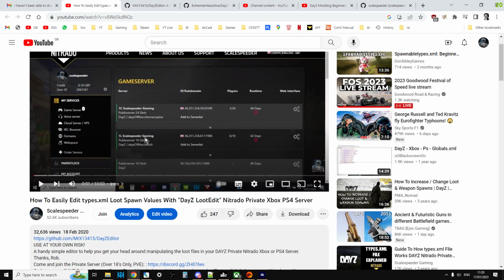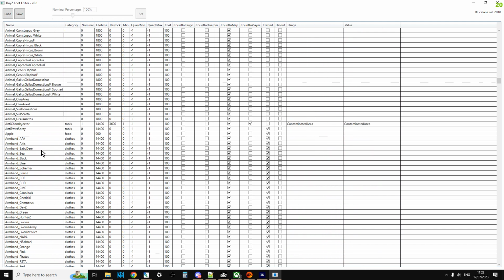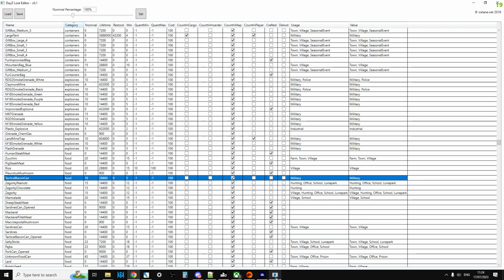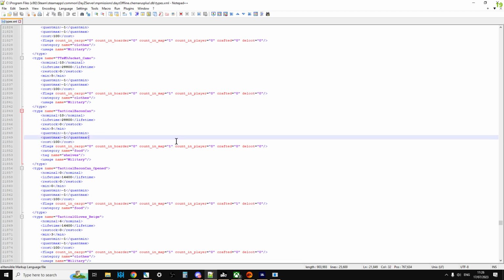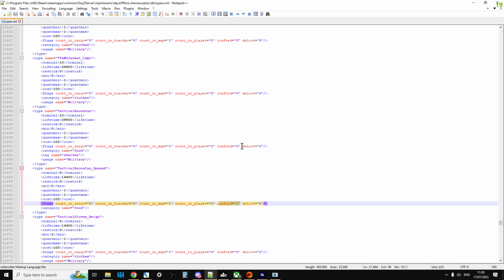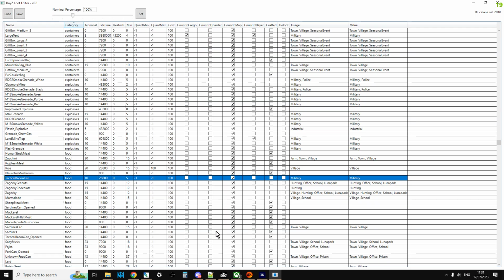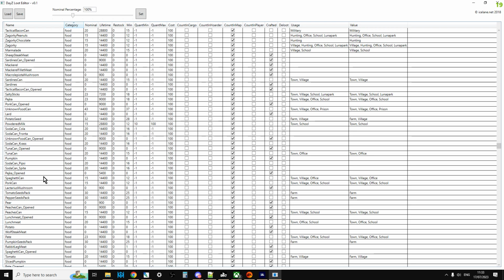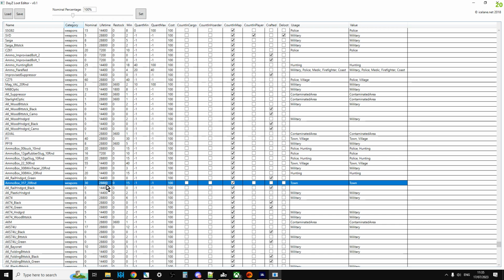Beginners Guide How To Install & Use MrX13415 DayZ Loot Edit v0.1 Types.xml Editor (For Roy!)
In this beginners guide tutorial video I show you how to find, download and install the MrX13415 DayZ Loot Edit v0.1 app for editing your DayZ Community Server (PC, Console, Xbox & PlayStation) types.xml , to increase & decrease the number of items that spawn on your server.
Thanks, Rob.